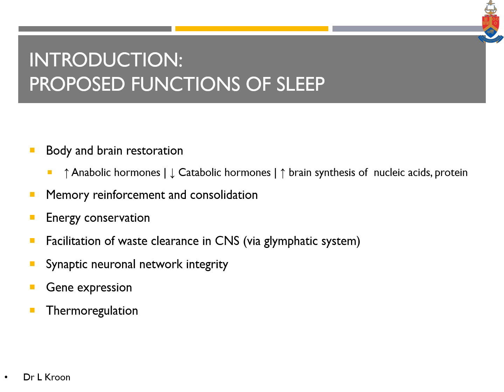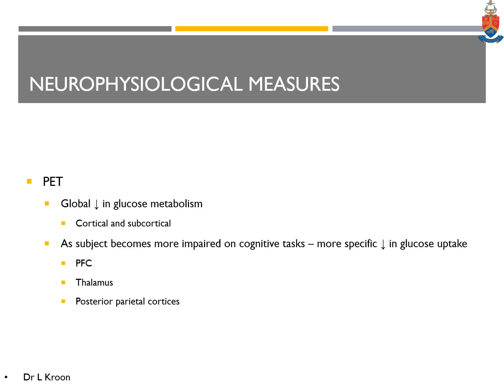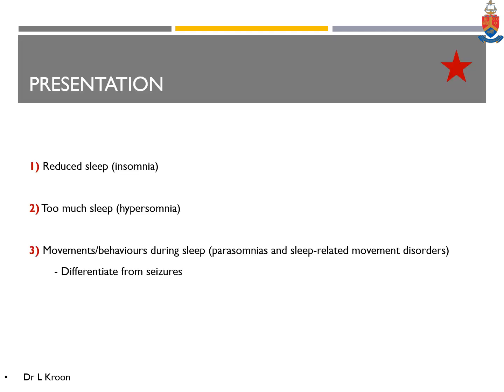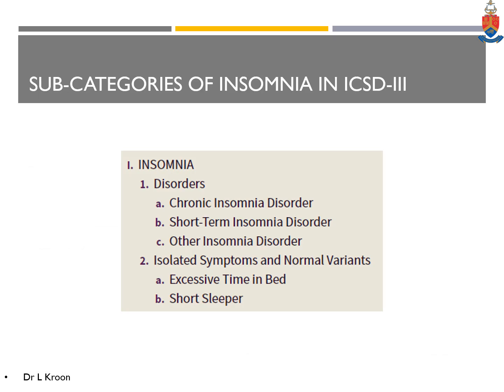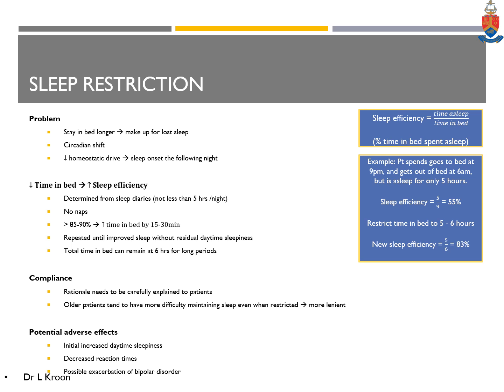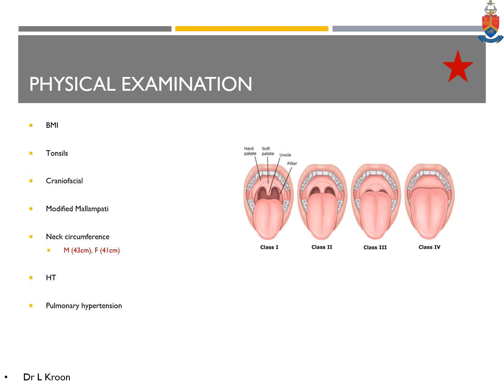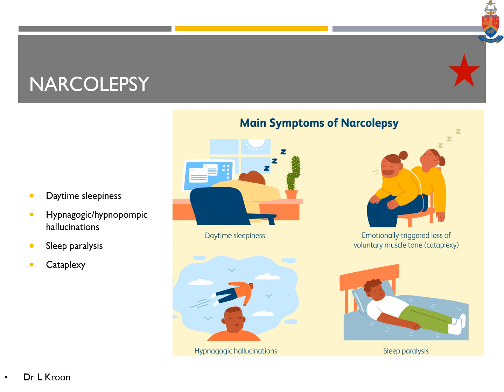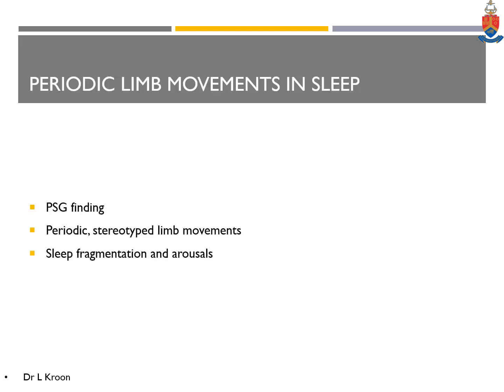Sleep Disorders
Presentation about Sleep Disorders